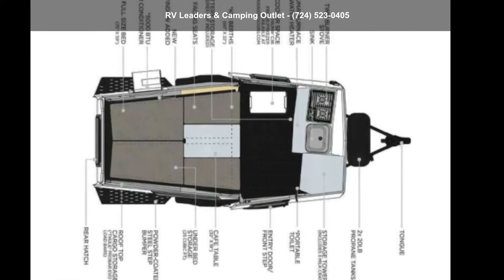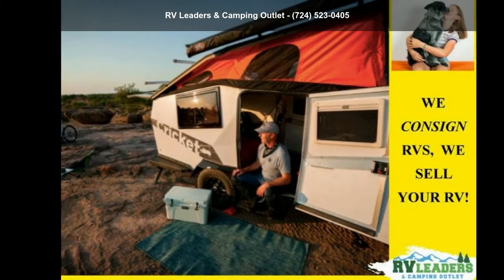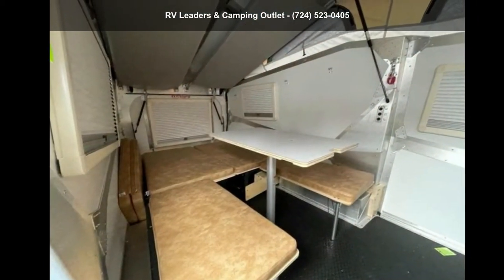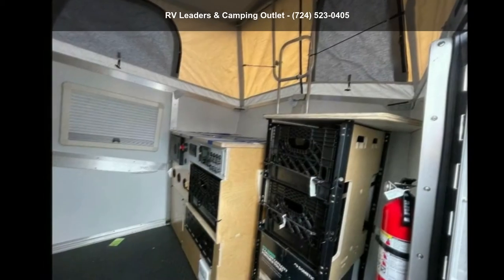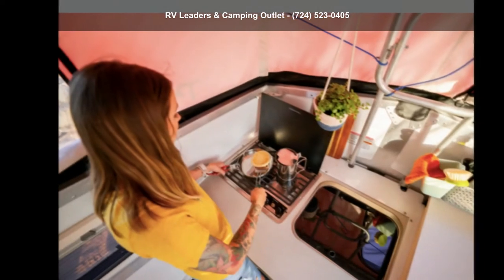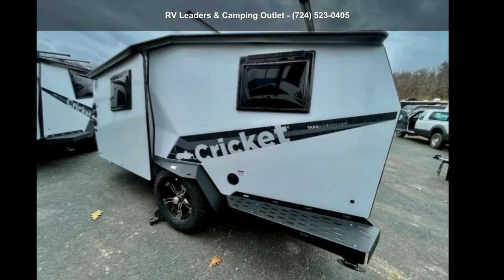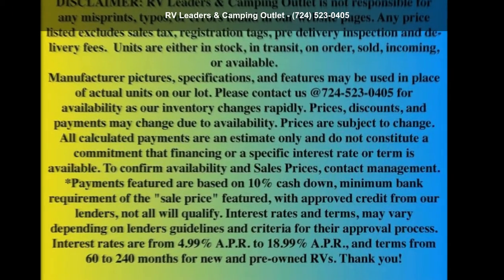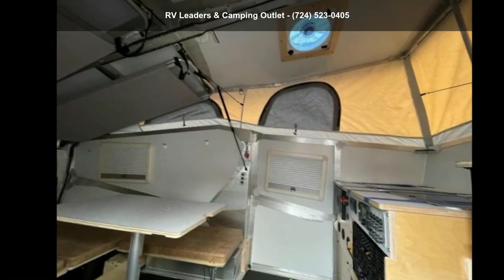2022 Taxa Cricket Std. Model - RV Leaders and Camping O...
For Sale in Adamsburg, PA 15611

TAXA Outdoors Cricket travel trailer Std. Model highlights: Full-Size Bed Pop-Up Roof Caf Table Storage Tower Covered Sink   Head out on a new adventure in this Cricket travel trailer. You can store the first-aid kit and dry goods in the storage tower that includes three milk crates, and the under-bed storage will be perfect for your bags. Prepare eggs in the morning on the two-burner cooktop, and you can easily clean up in the sink. There is also a space to add an optional cooler for your perishables. The caf table with two facing seats provides a place to enjoy coffee each morning, and the new window that has been added provides more room for the outside breeze to flow in. You can enjoy more fresh air by opening the rear hatch, and the outside shower with hot and cold water will be perfect to wash off your hiking boots.